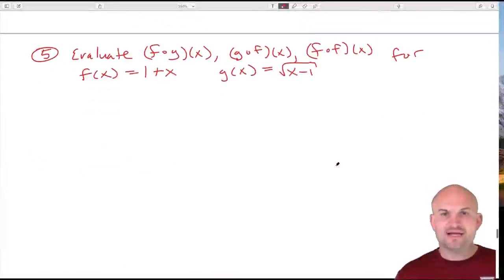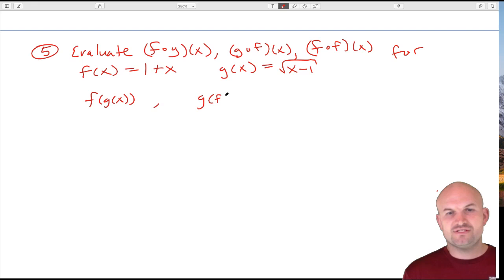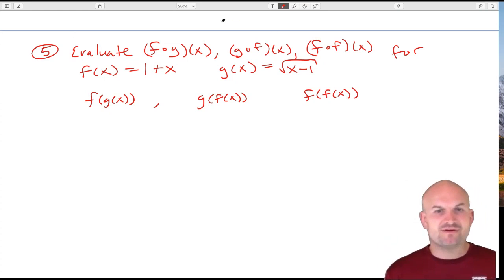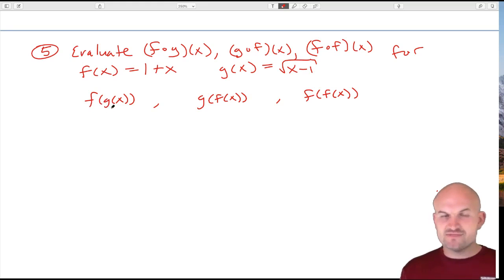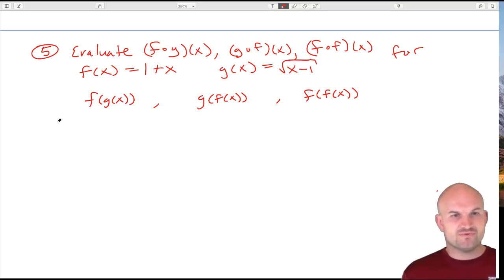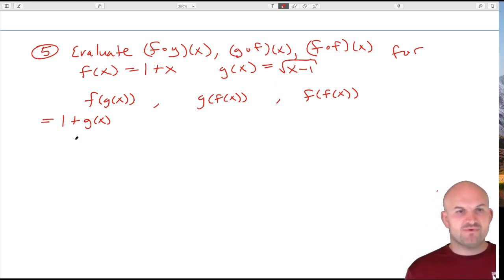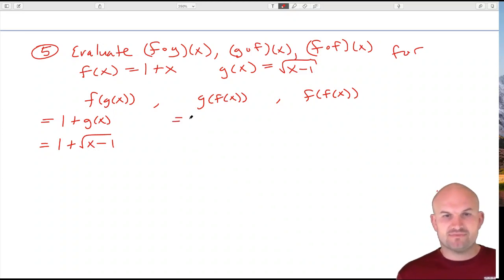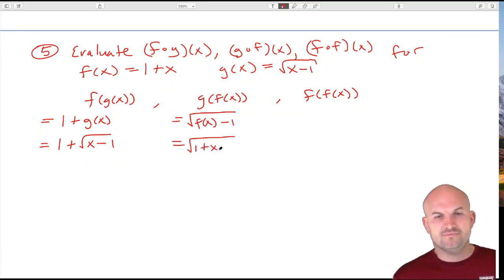Evaluate Composition of Function | Pre Calculus